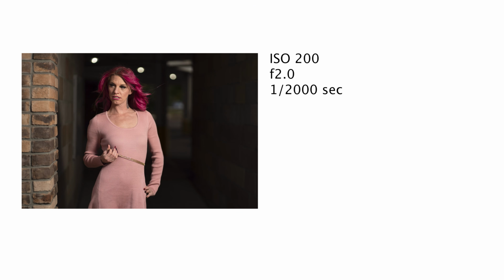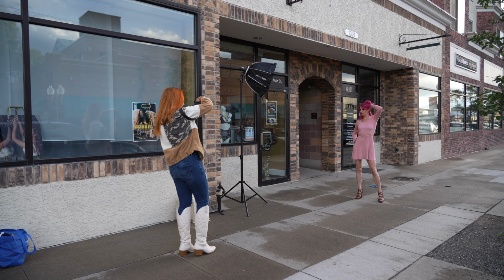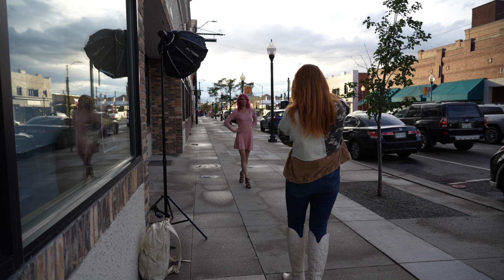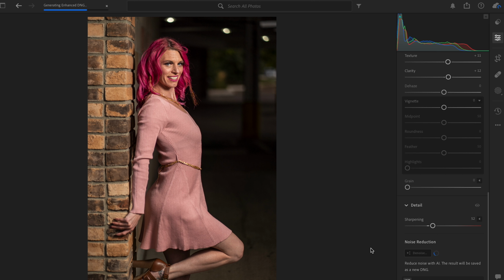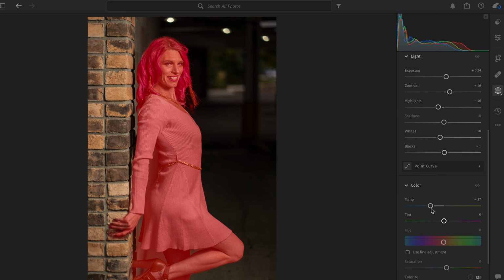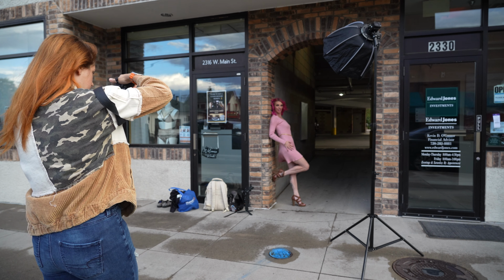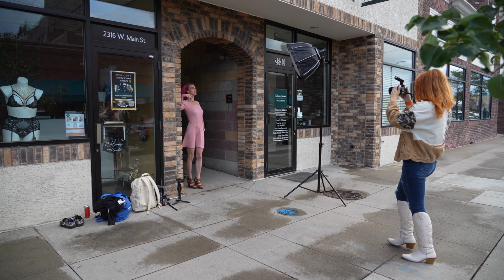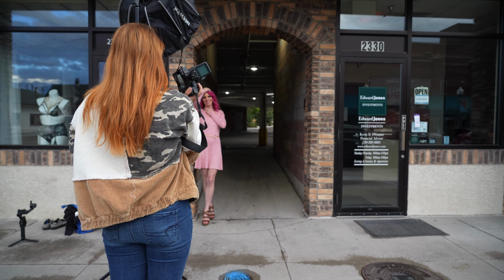Public Photography Master with Pro Tips: Confidence Unleashed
Public Photography Master with Pro Tips. In this video, I'll guide you through the secrets of conquering your fears when photographing models or clients in public spaces. Discover the tips and tricks to boost your confidence and overcome the nerves that come with shooting in crowded areas. A huge shoutout to Lexi for being our fearless model on this exciting day! Be sure to check out her amazing work on her social media platforms linked below.

📸 Equipment Used:

Sony a7iii
Sony a7iv
85mm Lens
24-105mm lens
DJI Gimbal SC
Godox AD200
Neewer Softbox
Light Stand
Sony a7iv (for video recording)
👉 Don't miss out on the behind-the-scenes look and gain valuable insights to make your public photography experiences more enjoyable.

Music from Uppbeat (free for Creators!)

0:00 - Intro
0:40 - Behind the Scenes - Lexi
1:46 - Lightroom Edit
3:02 - Tips for Shooting
5:03 - Outro